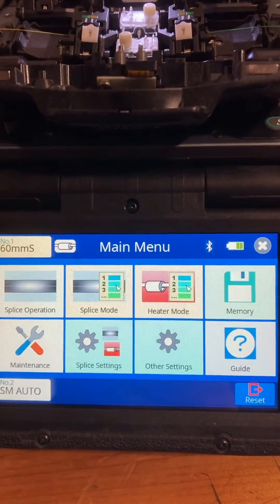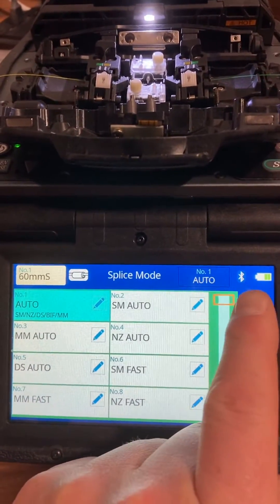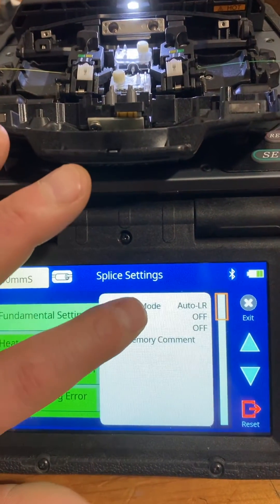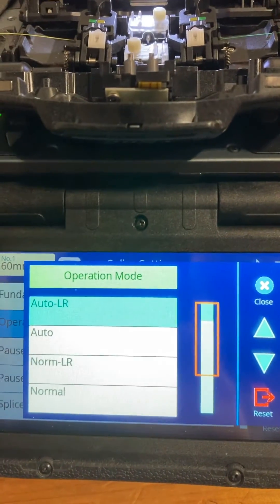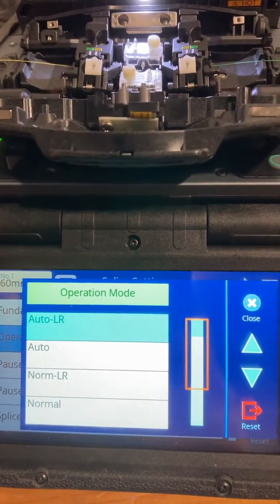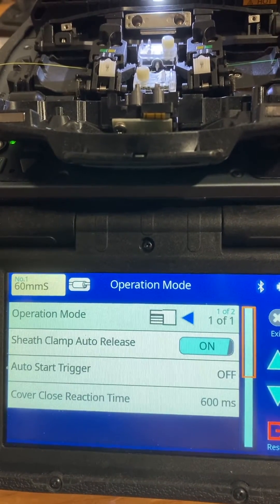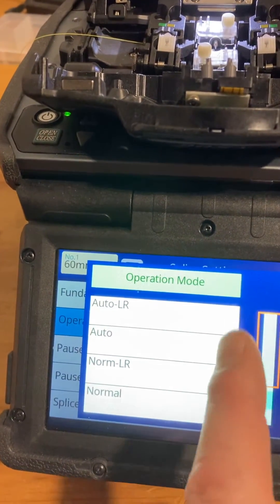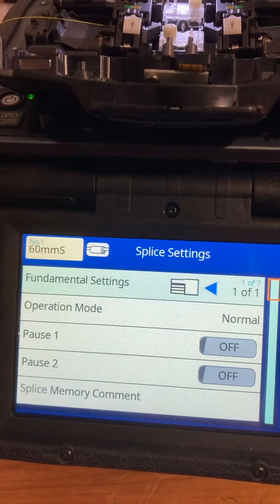Simplify Your 90S Settings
How to setup Fuji 90S Operation Mode Settings!